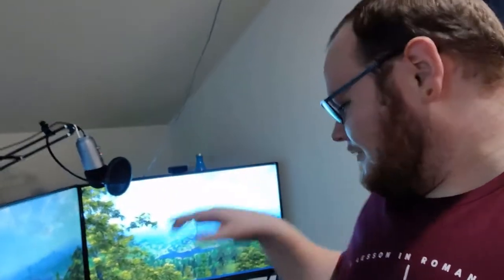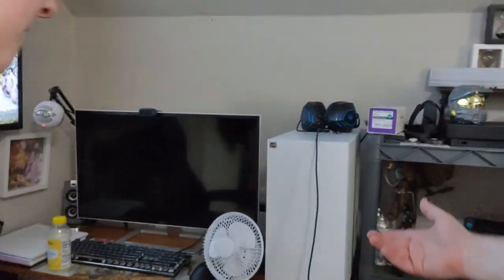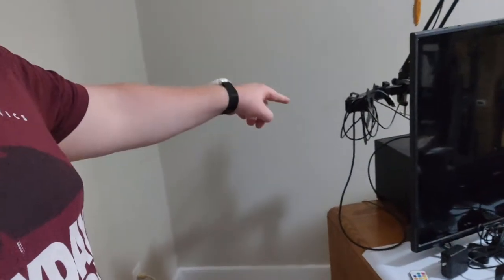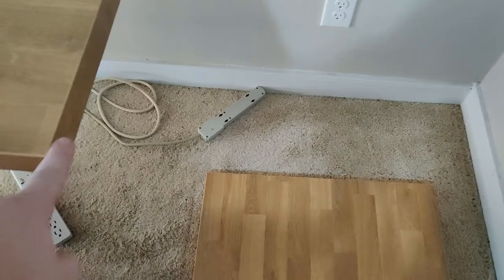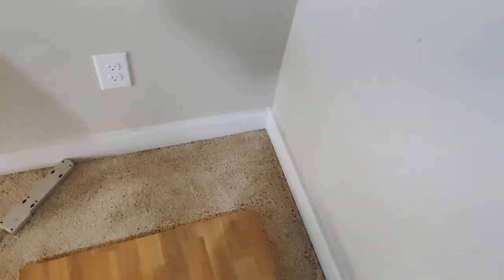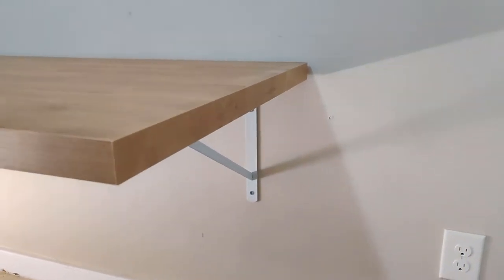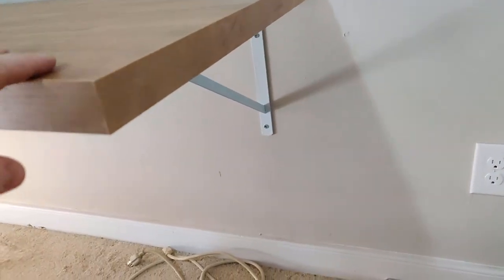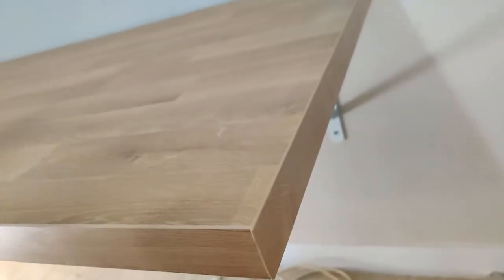Building A New Desk Setup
So we needed a new desk setup in the office and we've been talking about it for a few weeks in terms of how we would build it and stuff. My original vision was for an IKEA counter top on 5 of their cheap little legs, unfortunately those legs were completely out of stock at both IKEA stores near us. Luckily Kyle from Bitwit uploaded a video a few days ago showing his similar setup idea with it being mounted to the wall instead so we did something similar.

Total cost of the desk ended up being around  $270

If you haven't seen Bitwits video you should go watch it.